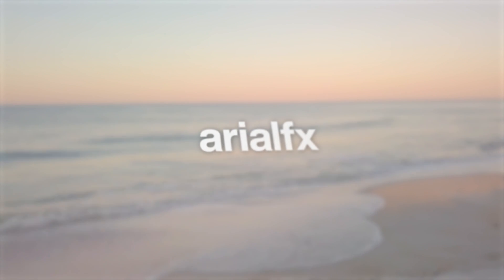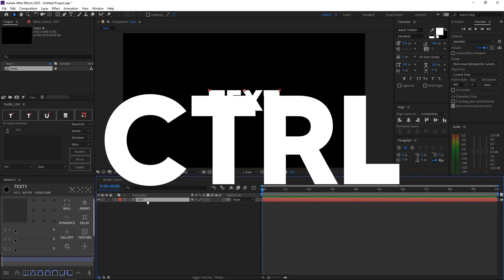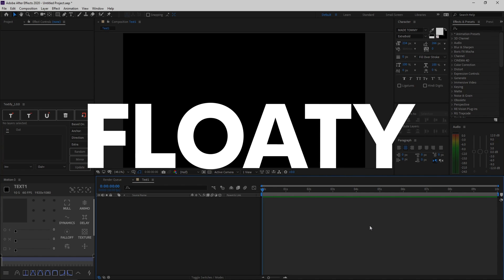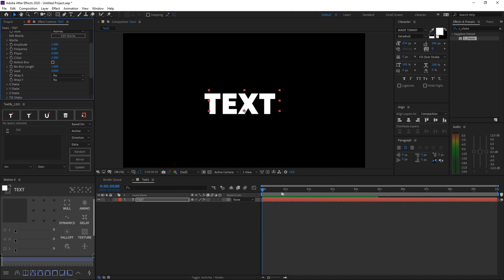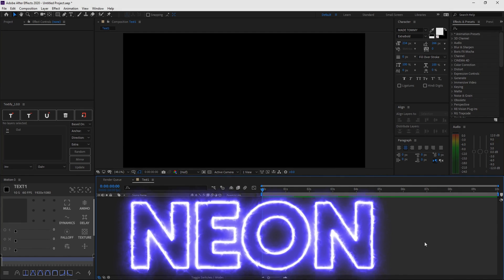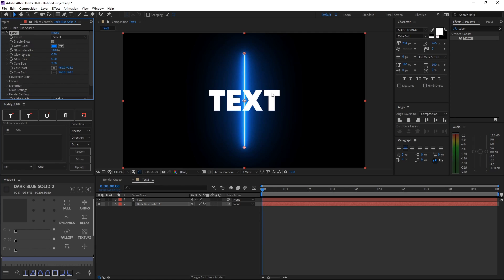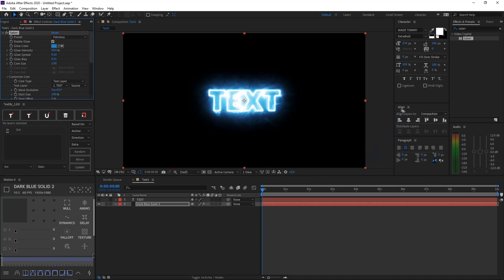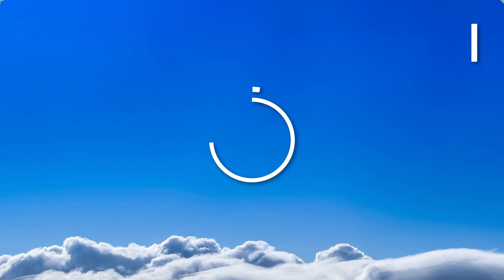[TUTORIAL] 3 Easy and Cool Text Effects in After Effects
Hi everyone! In this super easy and awesome tutorial, I'll be teaching you guys how to create 3 amazing text effects inside After Effects.

🔗 Links

» Access to over 25+ exclusive animations and designs templates that you can fully customize for yourself 🎁
» Access to priority support in the [🙋・priority-support] channel in the official Discord server.
» Exclusive step-by-step tutorial videos to help you customize the amazing designs and animations for yourself 🎬
» Exclusive rank, with colors and icons in the official Discord server
» Exclusive chatting and VC channels in the official Discord server

⏰ Timestamps

0:00 - Intro
0:20 - Light/Shine Effect
1:30 - Floaty Effect
3:10 - Neon Effect
5:27 - Outro

📢 Socials

» arialfx#3565